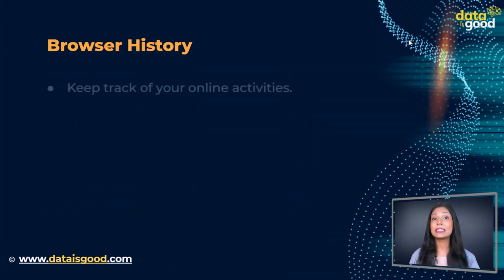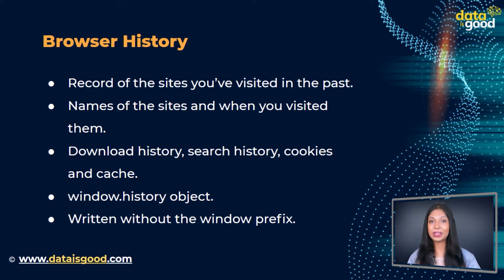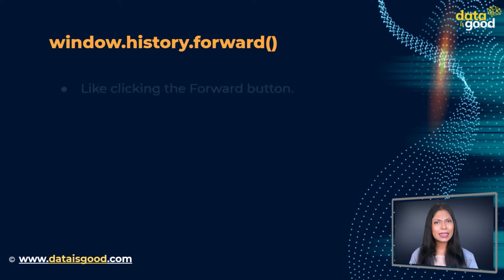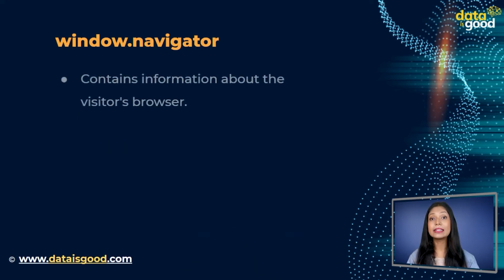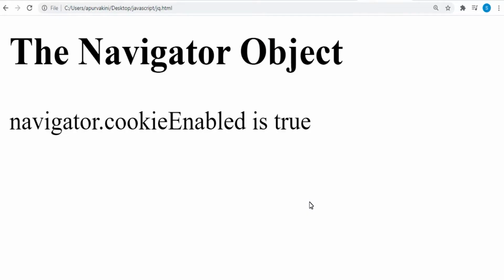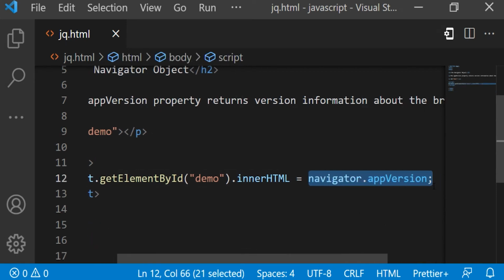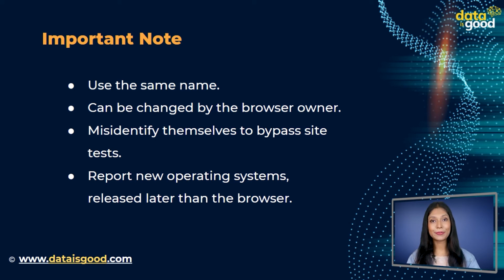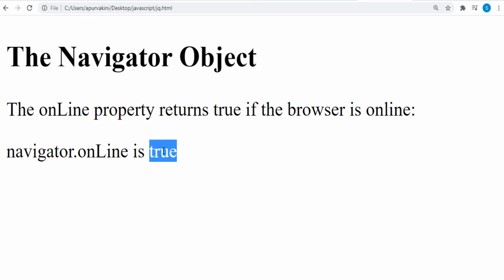50. Window History and Navigator | Javascript tutorial for beginners | Javascript full course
Introduction to Window History: Window history object can be written without the window prefix. To protect the privacy of the users, there are limitations to how JavaScript can access this object.

Introduction to Window Navigator: The window navigator object contains information about the visitor's browser. It can be written without the window prefix.

The topics covered are given below:

○ Introduction - 0:00
○ Browser History - 0:16
○ Method - 1:30
○ window.history.back() - 1:44
○ window.history.forward() - 2:17
○ Agenda - 2:56
○ window.navigator - 3:08
○ Browser Cookies - 3:22
○ Browser Application Name - 4:03
○ Browser Application Code Name - 4:27
○ Browser Version - 4:55
○ Agenda - 5:15
○ Important Note - 5:40
○ Browser Language - 6:28
○ Is the Browser Online? - 6:45

Why JavaScript?